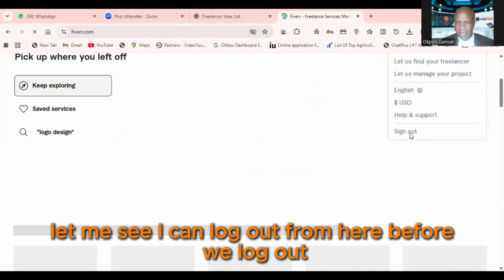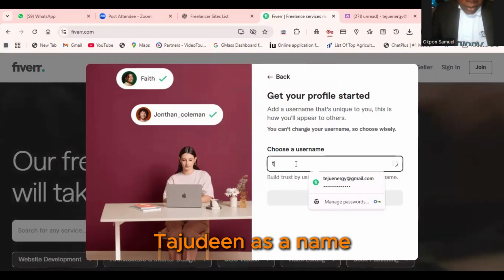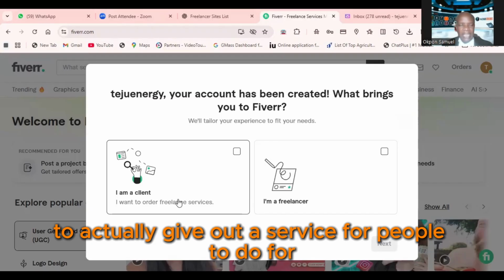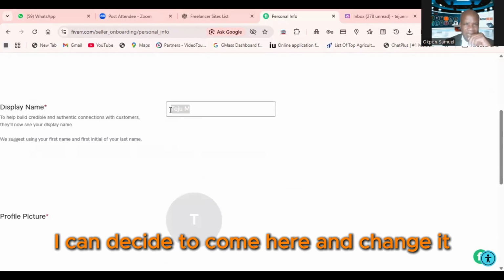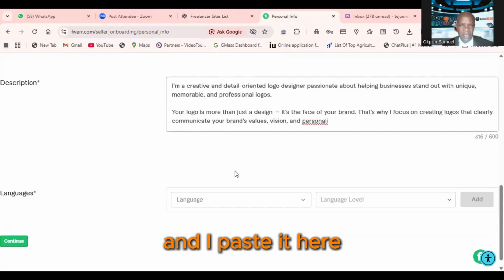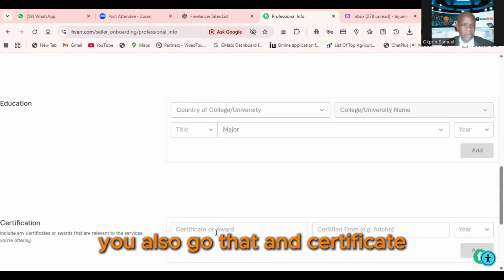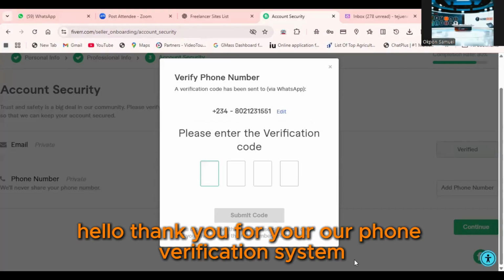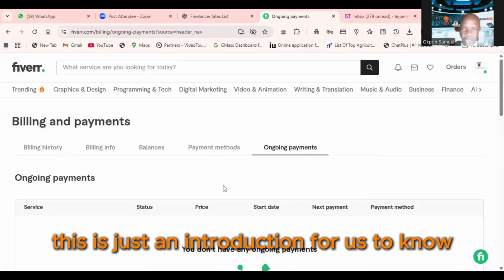FREELANCER PART 2: How To Create Your Profile/Gig On Fiverr That Gets Orders (Step-by-Step Guide)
🚀 HOW TO CREATE YOUR PROFILE & GIG ON FIVERR (STEP-BY-STEP GUIDE)
Are you ready to start earning on Fiverr but unsure how to create a professional
profile or a high-converting gig? This in-depth tutorial provides a clear,
step-by-step guide to help you set up your Fiverr account correctly
and position yourself for success from day one.

🔍 What you’ll learn in this tutorial:
✔ How to create a professional Fiverr profile that builds trust
✔ How to choose the right service and niche
✔ How to write an effective gig title and description
✔ How to set pricing, packages, and delivery time properly
✔ Proven tips to help you attract buyers and get your first order

This tutorial is ideal for beginners, students, freelancers, and anyone looking to earn online through Fiverr.
TIME STAMP/CHAPTER
0:00 Intro
0:10 Opening Speech
1:10 Welcome to Fiveer
1:29 Creating your a Profile on Fiveer
2:32 Activate your Fiveer Account
3:37 Configure as a Freelancer Profile
5:00 Setting-Up Personal Info
9:20 Setting-Up Account Security
11:12 Summary

🔥 START FREELANCING TODAY USING THESE TRUSTED RESOURCES 👇 :
1. 🔗60 Plus Ai Business Development Tool
2. 🔗The Freelancepreneur Success Blueprint
4. 🔗The Affilaitepreneur Success Blueprint